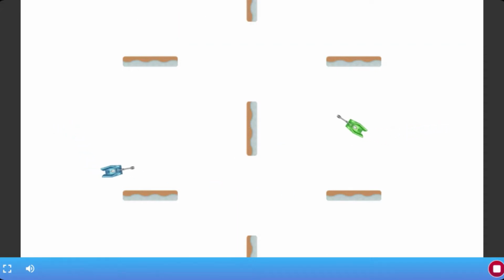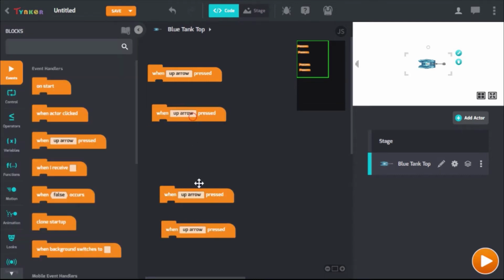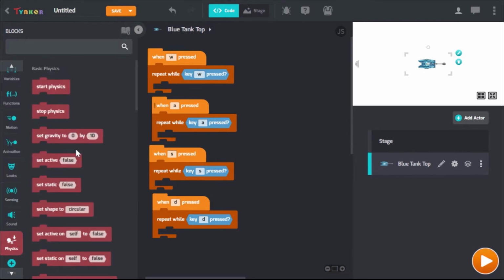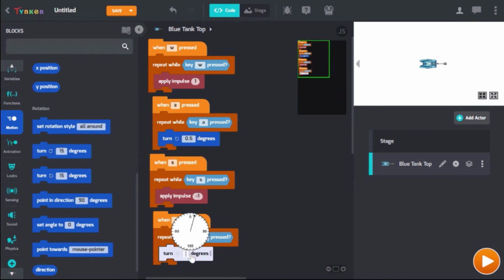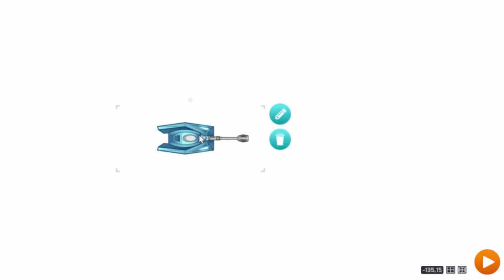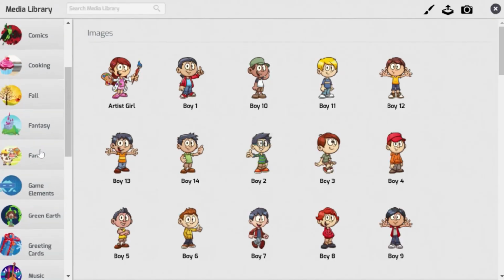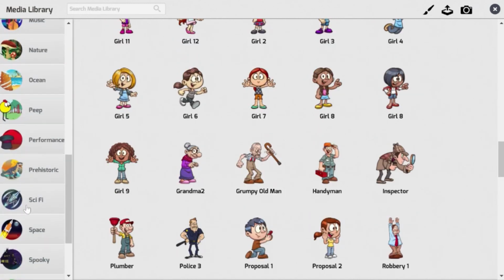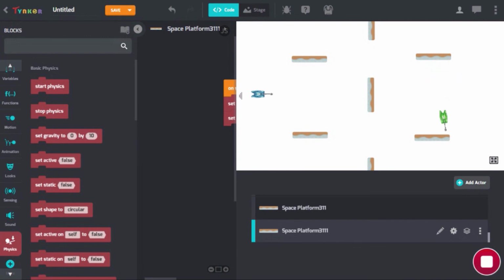Make a Tank Combat Game with Tynker (Part 1)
Learn how to create a tank fighting game using Tynker using simple movement and a built-in physics library!

Timestamps:
0:00 Intro
0:28 Adding the actors
0:45 Tank Movement
5:46 Creating Player 2
8:10 Create your own map!
9:36 Conclusion